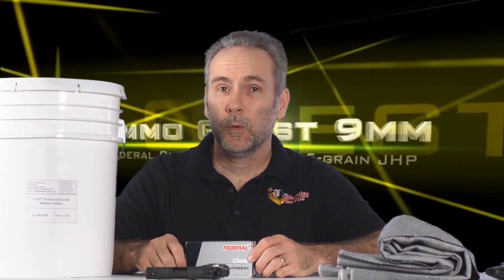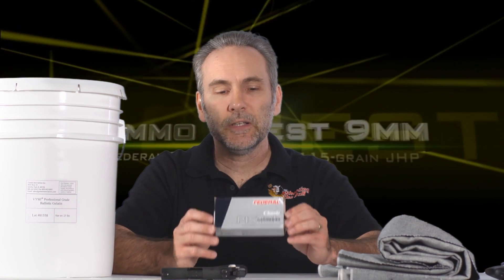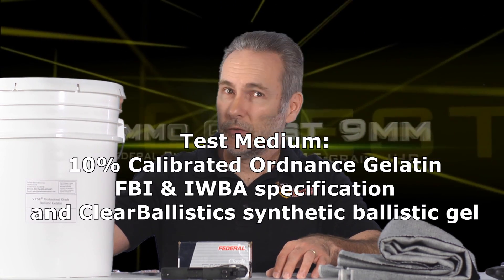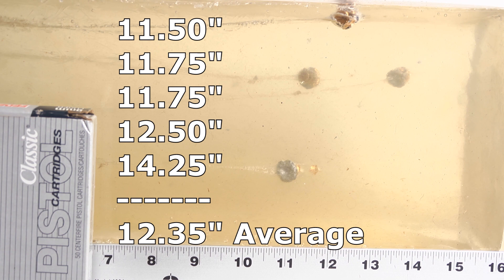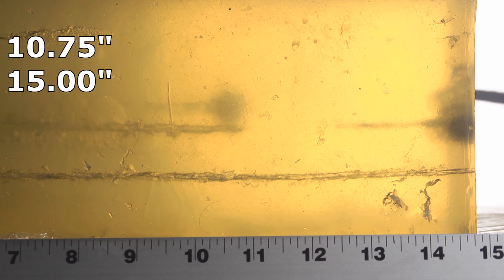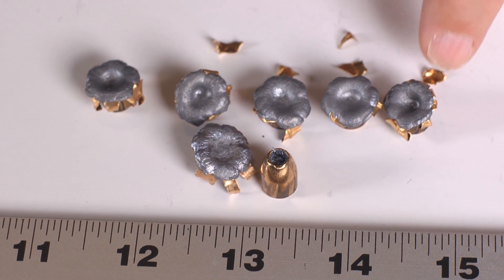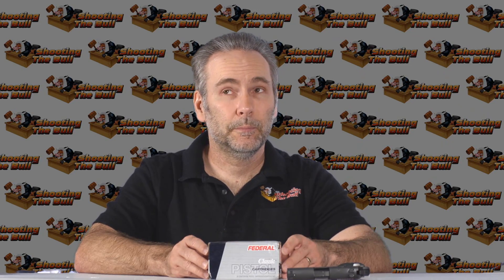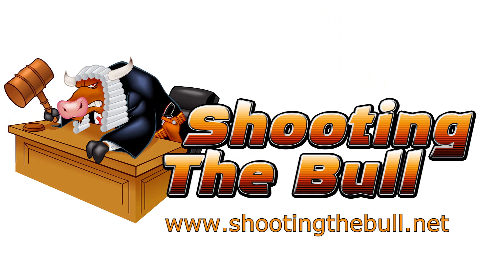Ammo Quest 9mm: Federal Hi-Shok 115gr test in ClearBallistics and ballistics gel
Sixteenth in a series of a quest to find the overall best defensive ammunition for modern 9mm pocket pistols (such as the Sig Saur P938, Taurus PT709, the Ruger LC9, Kahr CM9, Beretta Nano, Kel-Tec PF9 or S&W Shield or any other popular 9mm micro-pistol using a barrel length of approximately 3").

In this installment, I am testing the Federal Classic Hi-Shok 115-grain jacketed hollow point bullets in standard pressure.

I am chronographing the rounds as well as firing five rounds per block so that we get a more statistically relevant result, rather than the typical ammo test where only one round is fired.  Ammo can behave a bit unpredictably, and the results of any one bullet are not necessarily representative of how the ammunition performs overall.

In this test, the ammo performed mediocrely; it fell short of the penetration goals and one of the denim rounds plugged up and failed to expand.  It also exhibited some shedding of weight.